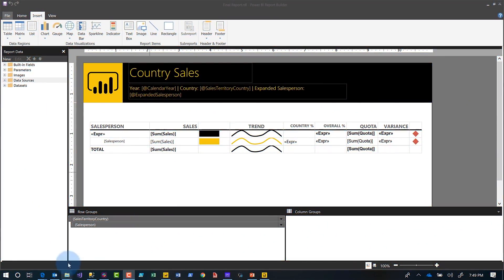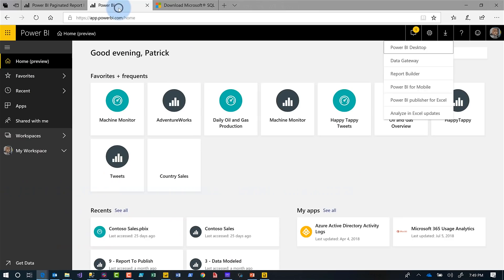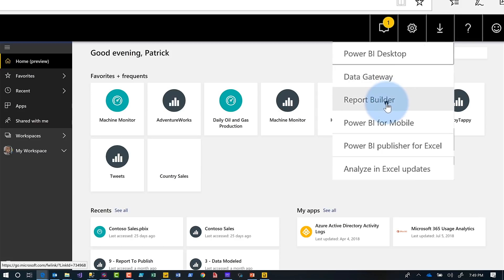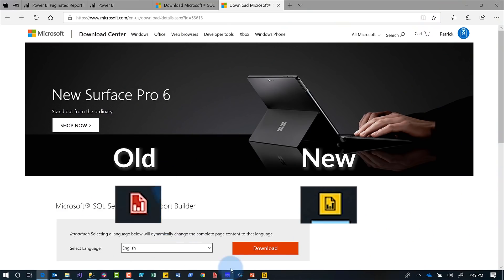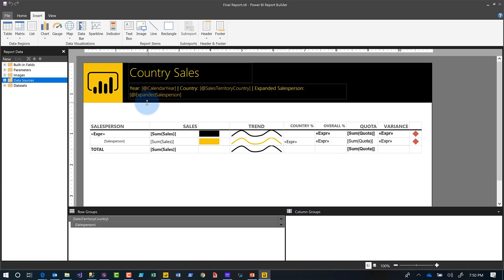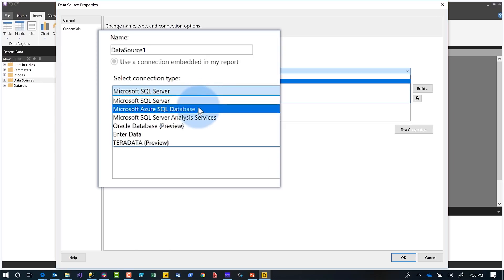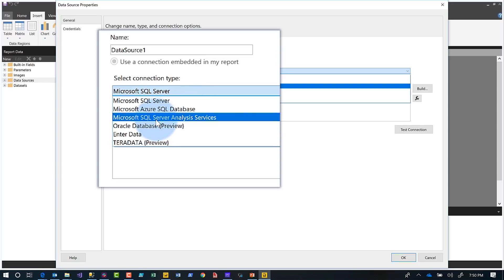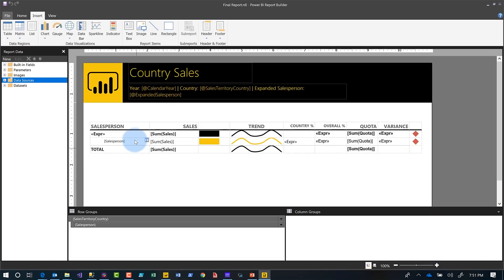A quick look at the new Power BI Report Builder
Patrick takes a quick look at Power BI Report Builder including how to get it. This report builder is optimized for the Power BI service. Patrick calls out a few reasons this is the case.

Azure Analysis Services now supported and what’s coming next with Paginated Reports in Power BI

Ten reasons why you should download and learn to use Power BI Paginated Report Builder